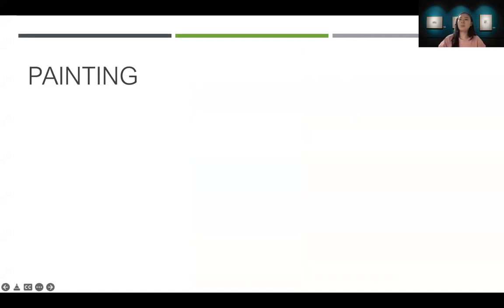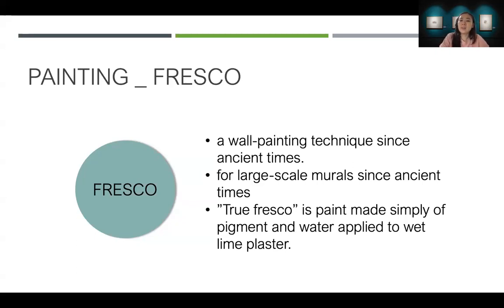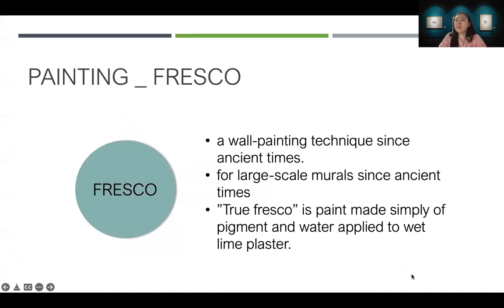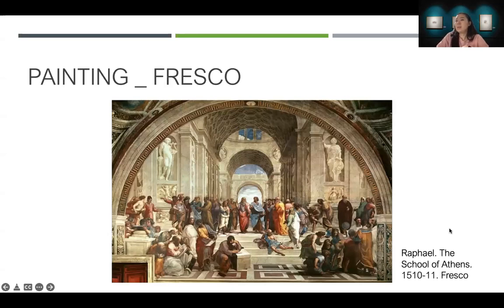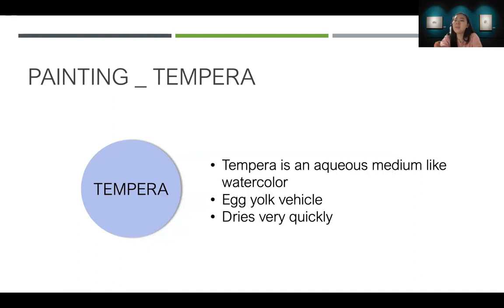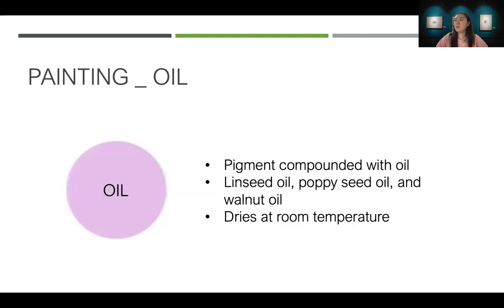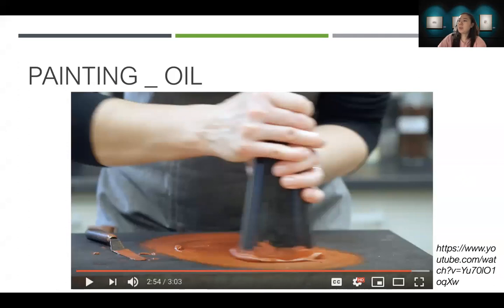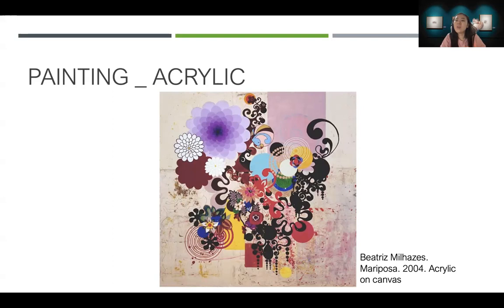Art 100 - 03V _ Painting